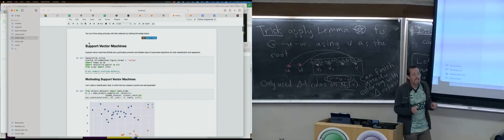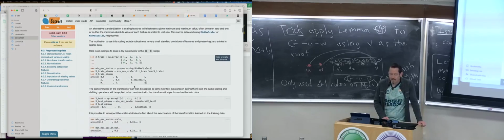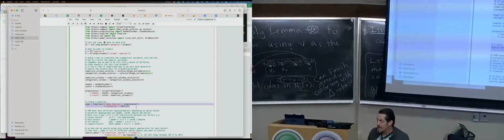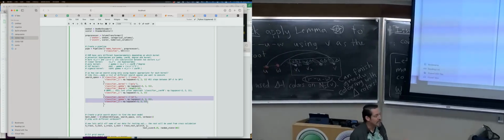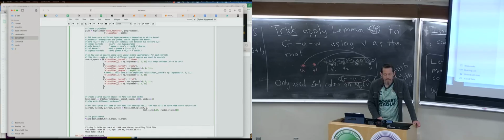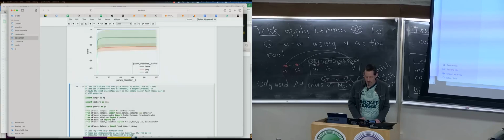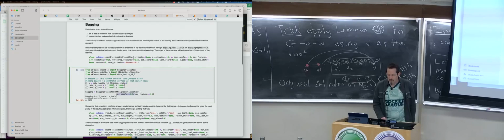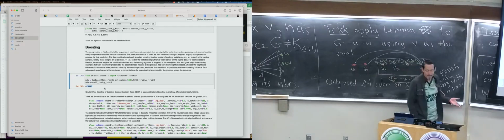Lecture 21 - sklearn notebooks: SVM and Ensemble